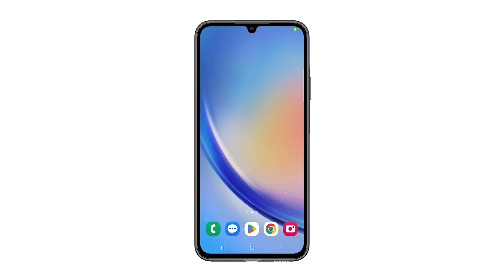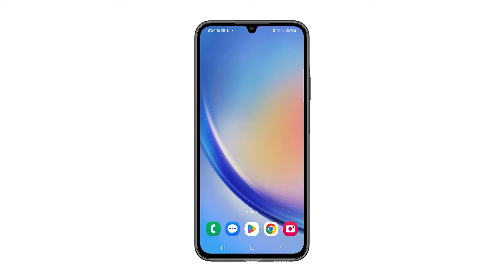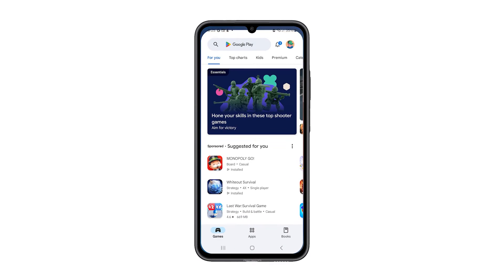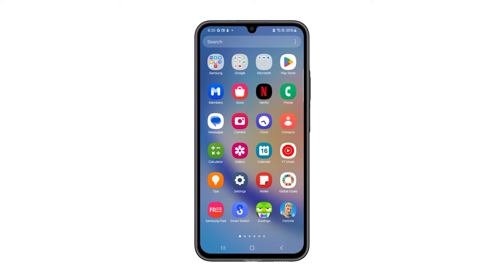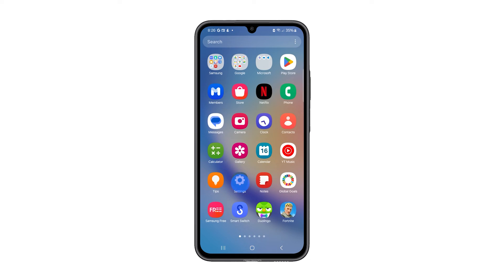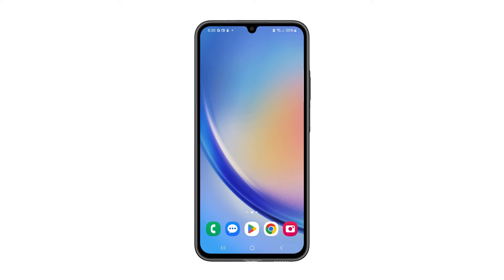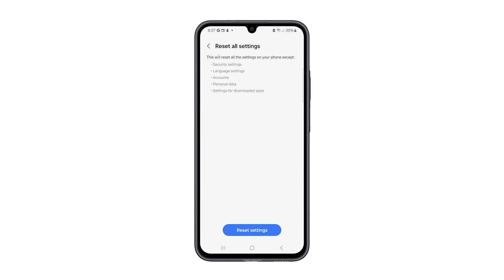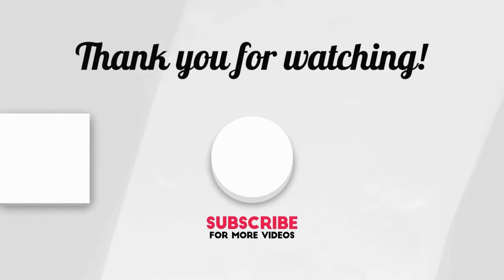[SOLVED] Samsung Galaxy A15 5G Running Slow?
This video provides a comprehensive guide on how to improve the performance of your Samsung Galaxy A15 5G if it’s running slow. It covers four solutions: closing all background apps, restarting your phone, updating the firmware, and resetting all settings. The video concludes with the suggestion to consider a factory reset if the same issues persist in the future.

SECTIONS
0:00 Intro
0:10 Common Causes
0:23 First solution: Close all background apps.
0:47 Second solution: Restart your phone.
1:08 Third solution: Update the firmware.
1:30 Fourth Solution: Reset all settings of your phone.
2:15 Subscribe